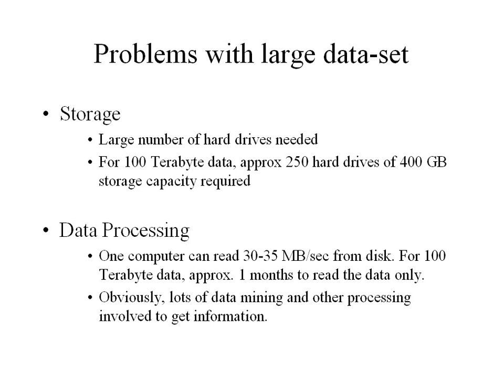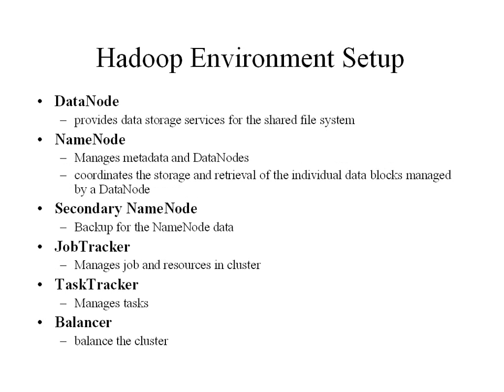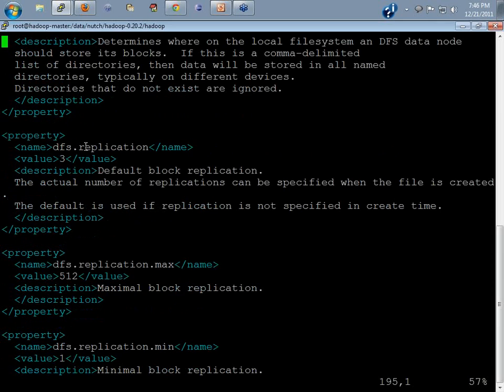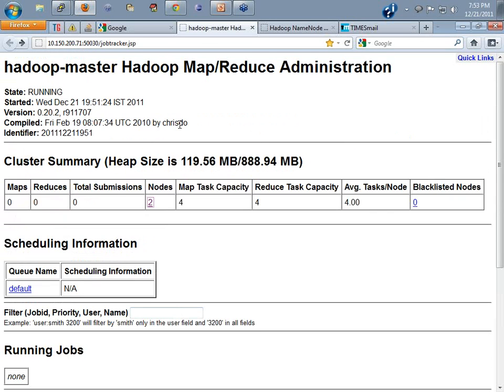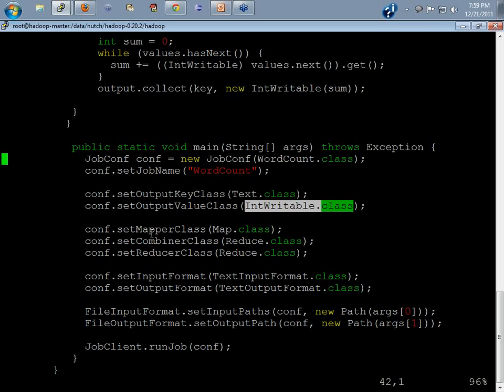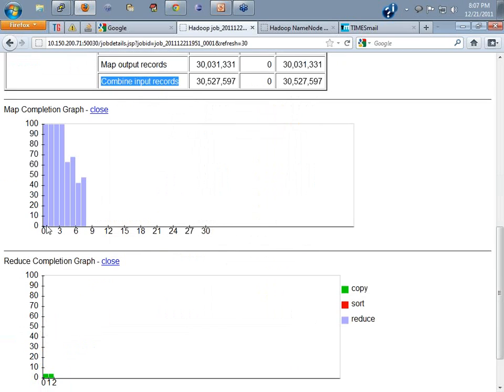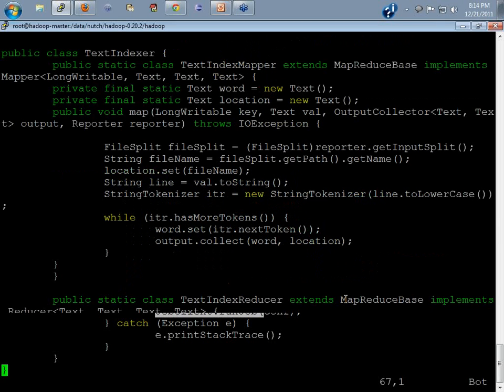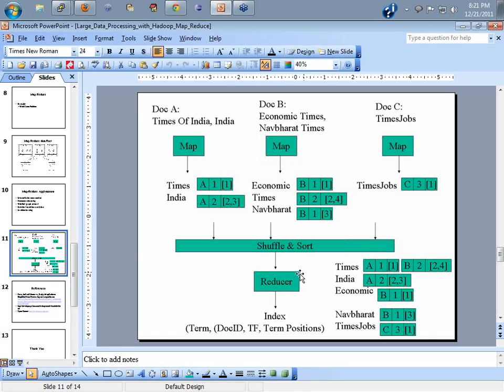Code Walkthrough - Large data-set processing with Hadoop & Map-Reduce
Hadoop framework is used for the distributed processing of large data sets across cluster machines.

It provides high-availability hardware by handling failures and solves problem of storage by storing data on different machines in cluster.

Map Reduce is a programming model designed for processing large volumes of data in parallel by dividing the work into a set of independent tasks.

This Session will provide knowledge about how we can use Hadoop and Map Reduce programming to solve large scale data processing problems.

Learning Points:

    Introduction to Hadoop & Map-Reduce
    Setup Hadoop Environment
    Application of Map-Reduce for large scale data processing problems